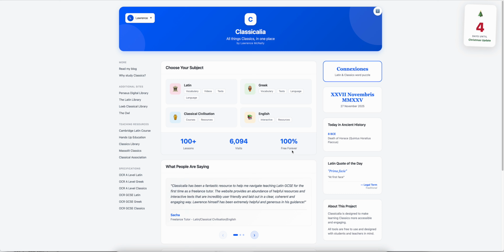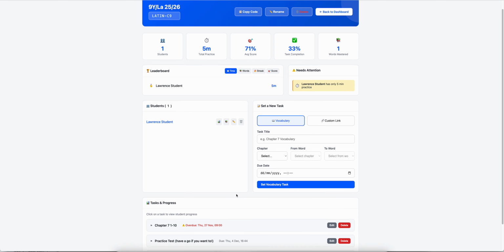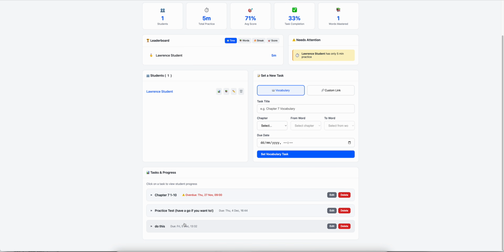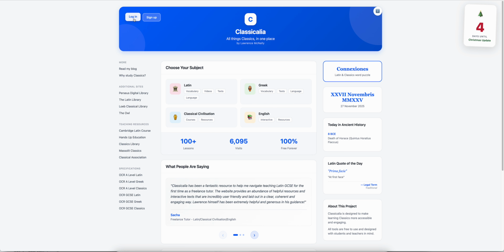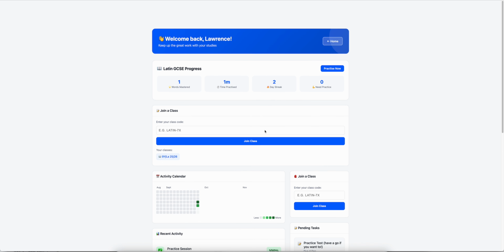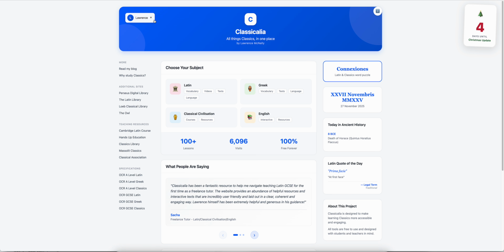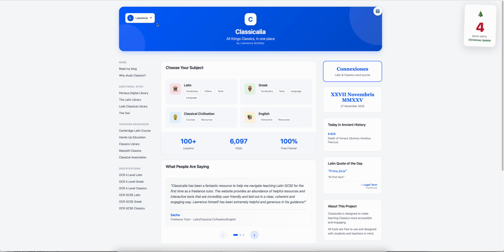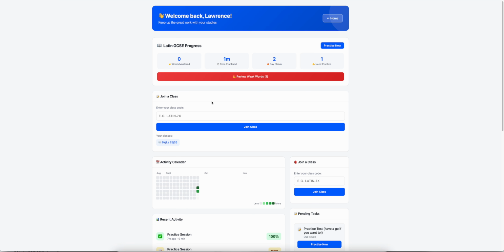How to use teacher/student accounts on Classicalia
You can now register for teacher/student accounts on Classicalia - useful for setting and tracking assignments, and having an overview of students' learning.